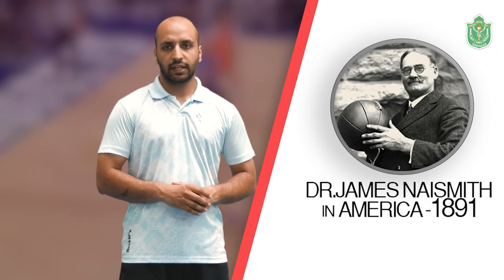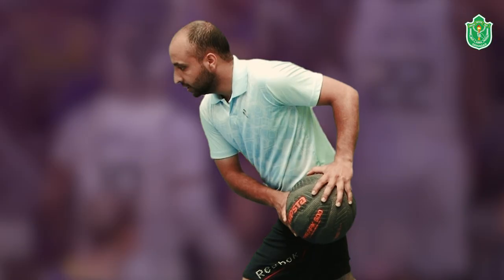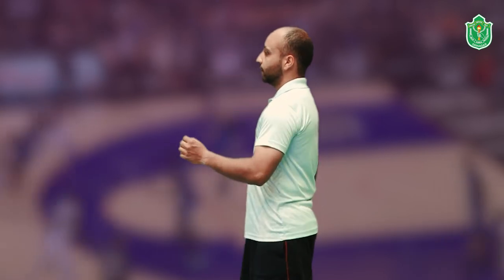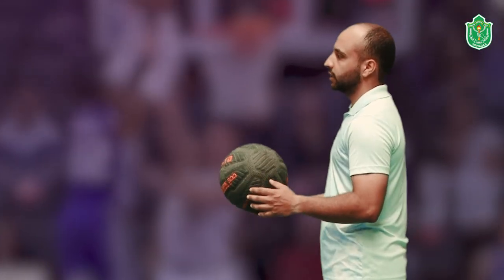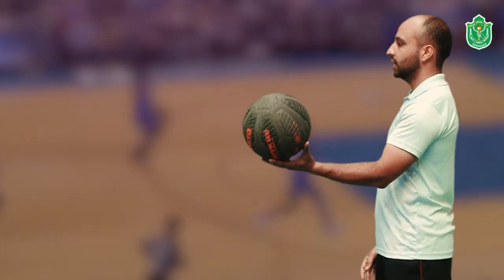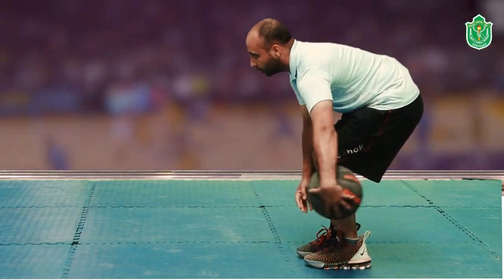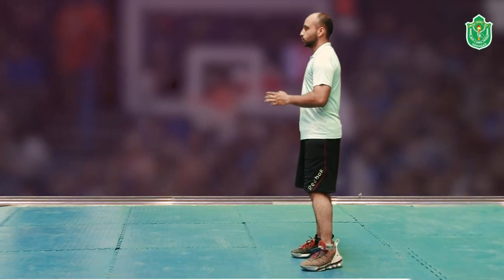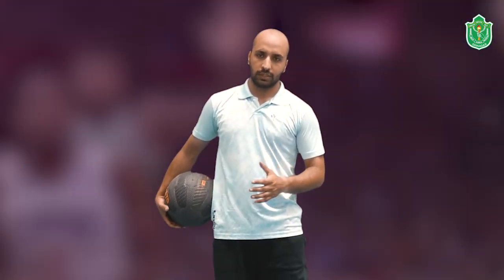Basic at home Basketball Drills & Techniques // DPS Srinagar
Basic basketball drills that you can perform at home along with basic techniques to master the sport.
Demonstration by Mir Mursaleen of DPS Srinagar